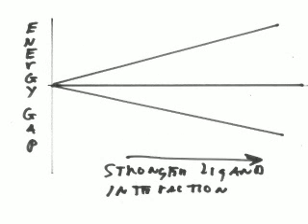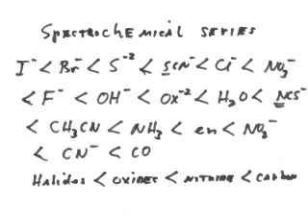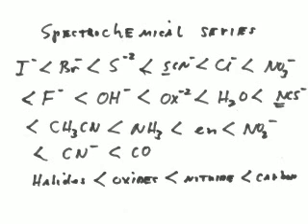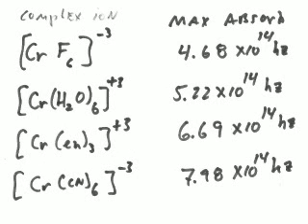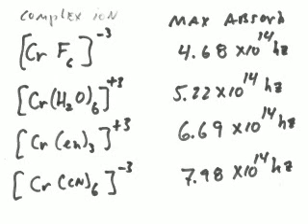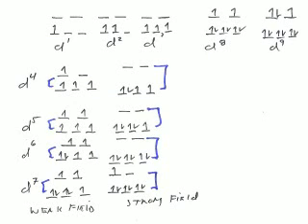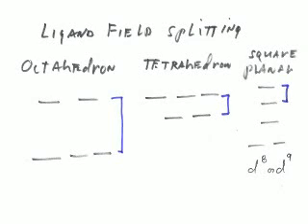Ligand Field Theory #2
Second lecture on Ligand Field theory